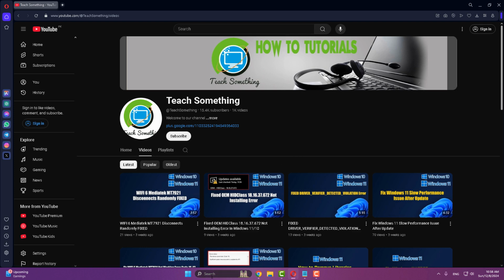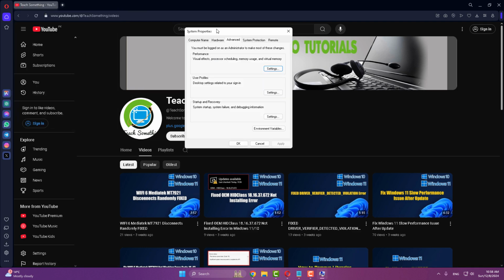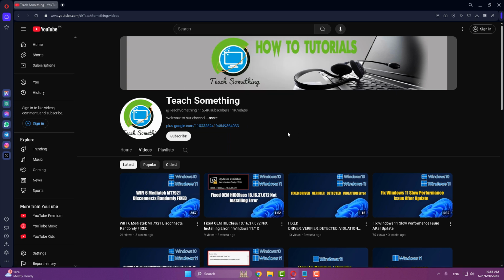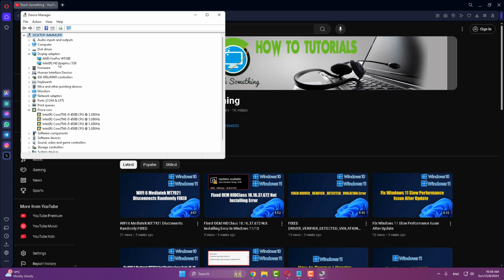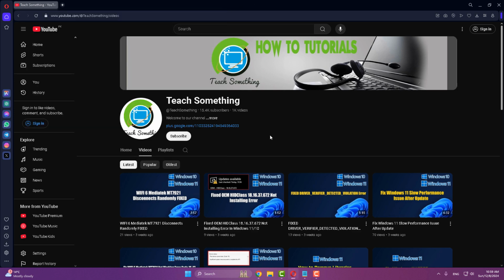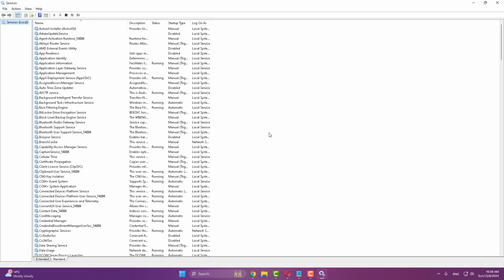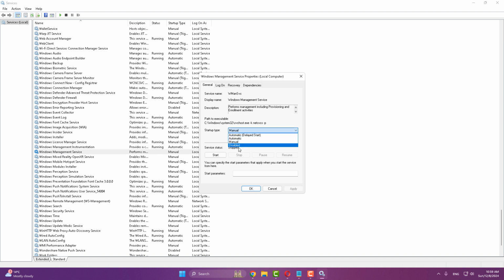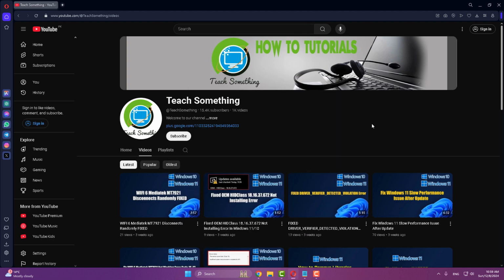Desktop Window Manager dwm.exe Consumes High CPU or Memory Fix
In this video tutorial i will teach you about Desktop Window Manager dwm.exe Consumes High CPU or Memory Fix.